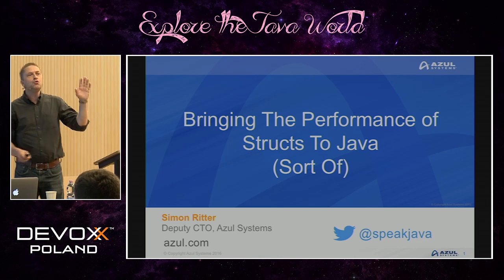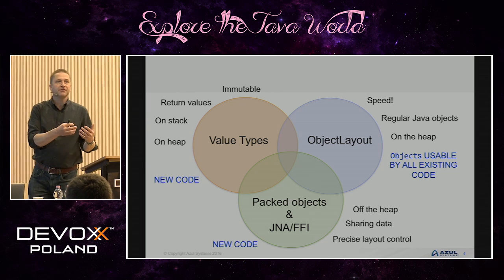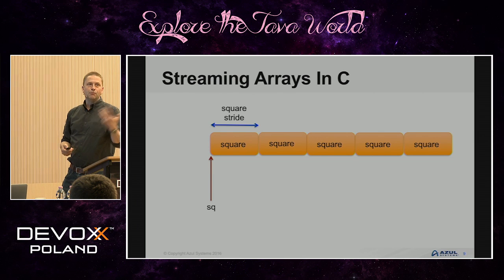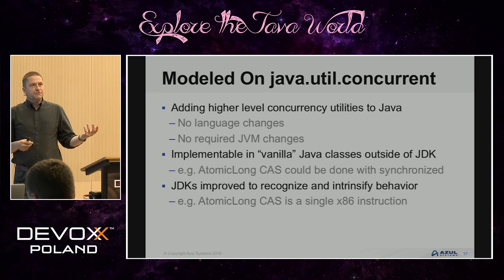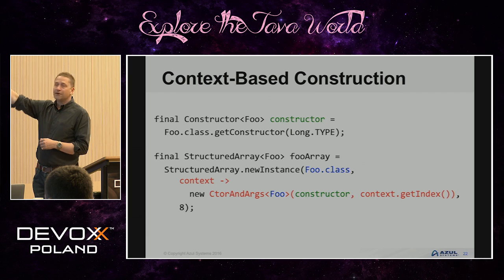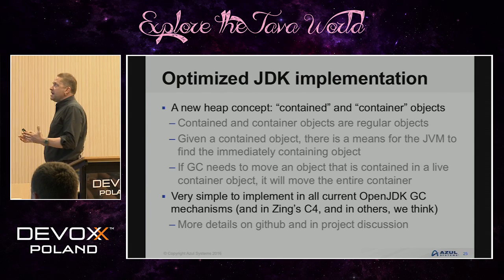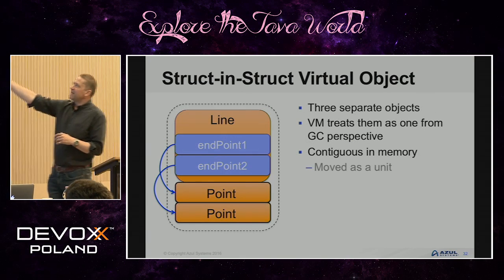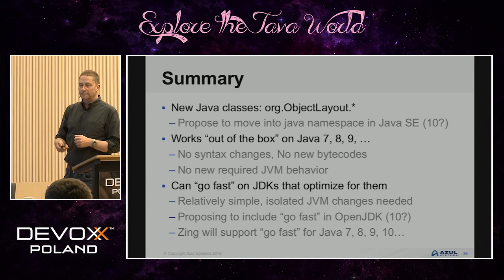Devoxx Poland 2016 - Simon Ritter - Faster Java By Adding Structs (Sort Of)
The ObjectLayout package provides a set of data structure classes designed with optimised memory layout in mind. In languages like C and C++, the use of structs and explicit pointers can deliver high performance for data access through hardware optimisations for caching and pre-fetching. Java's use of implicit pointers, mutable arrays and general inheritance forces the use of reference lookups whenever an object needs to be accessed.

This session will look at the ObjectLayout package which provides a new set of APIs that are aimed at matching the natural speed benefits similar data structure constructs enable in most C-style languages while maintaining an idiomatic Java feel and a natural fit with existing code and libraries.

The session will talk through the need for these APIs then describe how they work in practice. We'll also look at how the JVM can further optimise the implementation of the API by making this intrinsic.